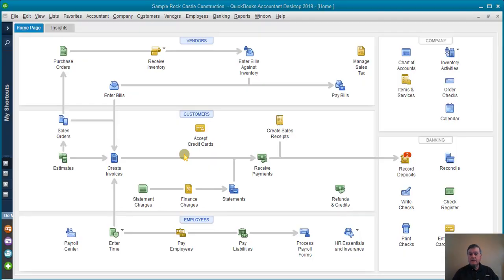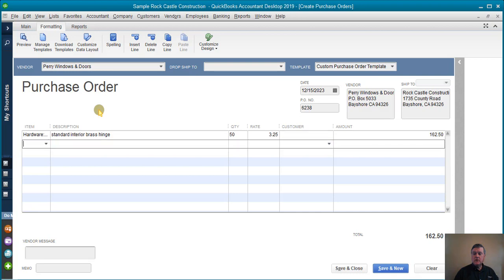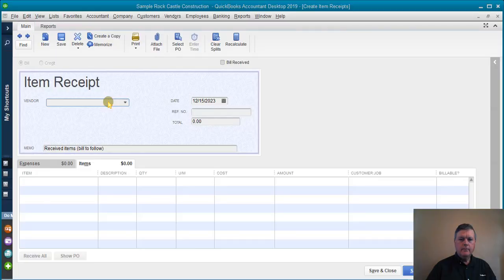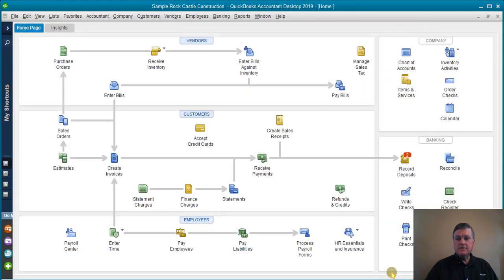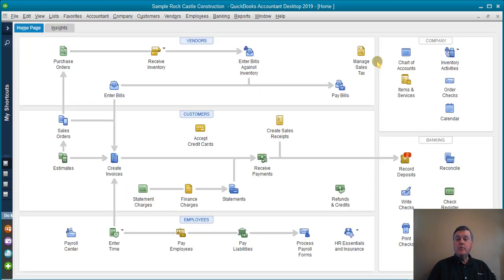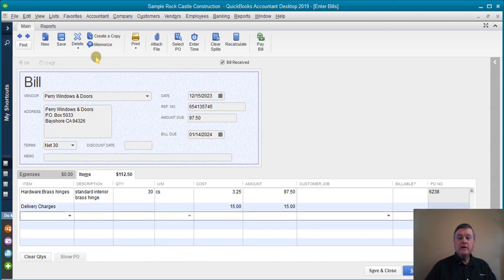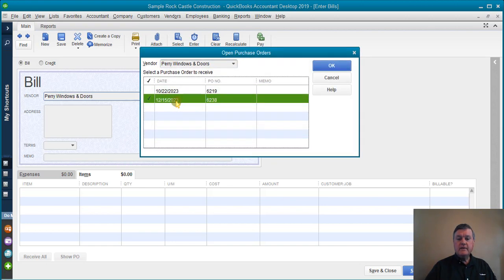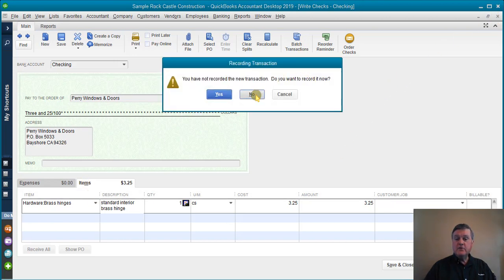QuickBooks Inventory - Purchasing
QuickBooks inventory, the second in a series. Learn about purchase transactions for inventory in QuickBooks. How they work. How to use them properly.